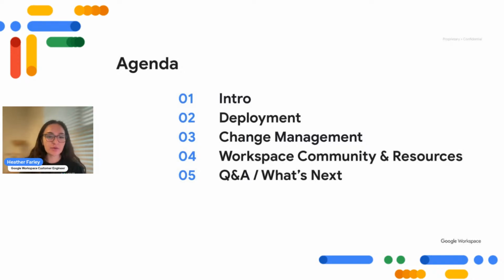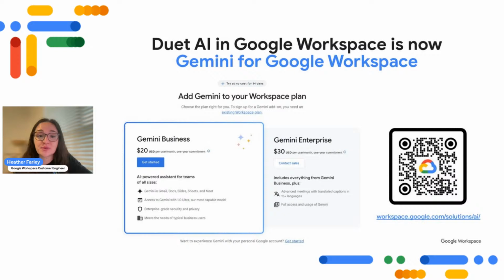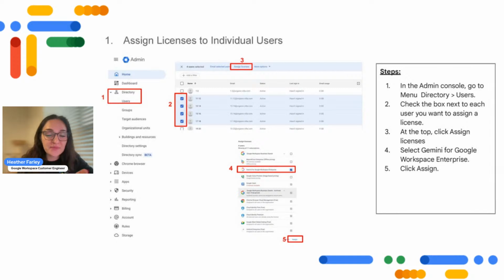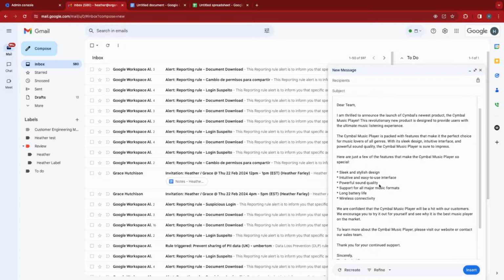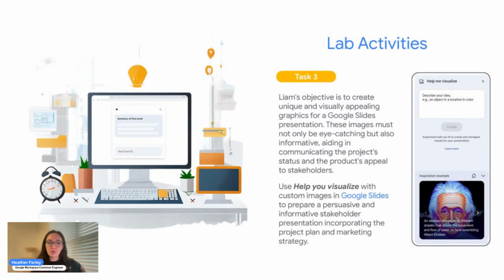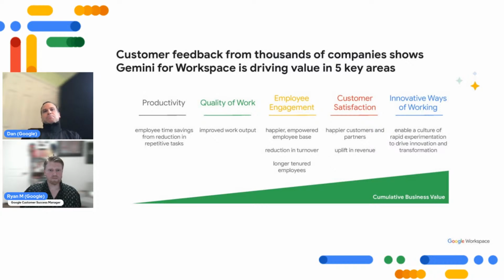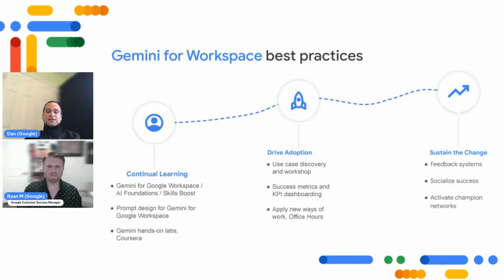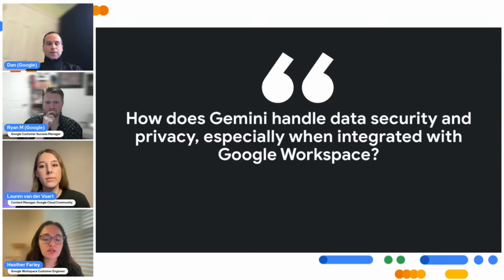Deploying Gemini for Google Workspace: From Use Cases to Change Management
You have access to Gemini for Google Workspace – now what? Join our digital event to:
- Get hands-on experience with Gemini for Google Workspace
- Explore practical use cases
- Learn how to effectively integrate Gemini for Google Workspace into your environment
- Receive expert guidance on managing organizational change for a smooth and successful deployment

02:35 Introduction and deployment of Gemini for Google Workspace
09:40 Gemini for Google Workspace data privacy and governance
14:38 How to assign licenses to individuals, via csv, or an organization
19:06 Live demo walkthroughs
    23:33 Generating a project announcement email
    28:45 Creating a project plan
    32:07 Creating visuals in Google Slides to support the project plan presentation
    34:13 Setting up a project tracker in Google Sheets
37:39 Change management best practices
48:41 Google Workspace Community and resources to support adoption
54:28 Q&A

Tips and resources to maximize your productivity with Gemini for Google Workspace

Join, learn, and get your questions answered in the Google Workspace Community